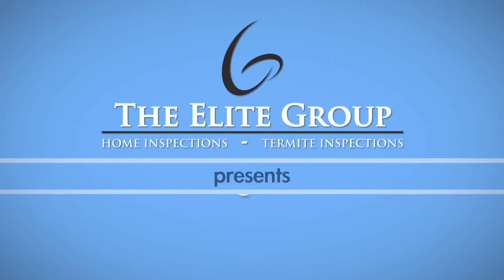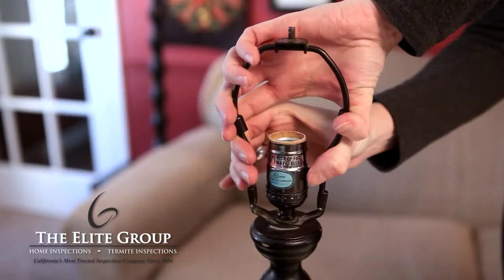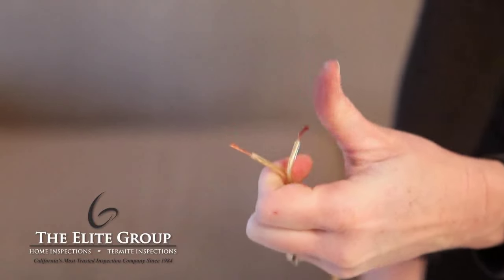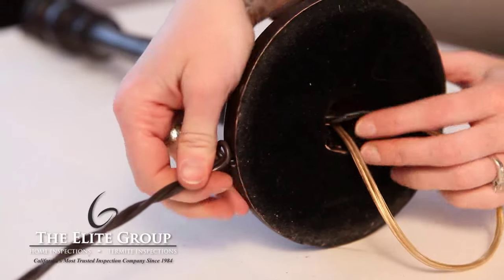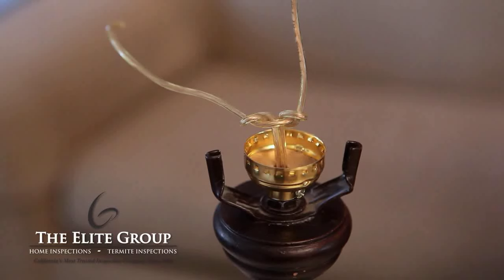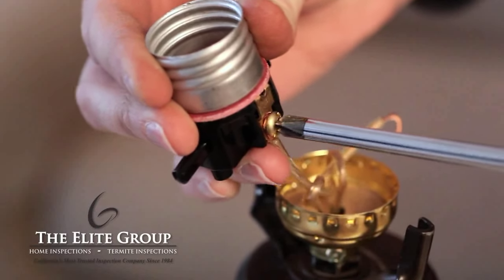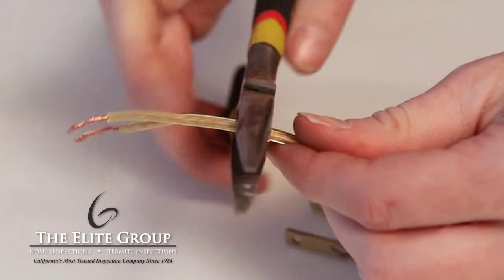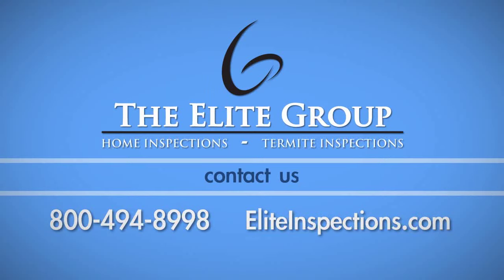How To Rewire A Lamp | The Elite Group Property Inspections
In this DIY how-to video, we'll show you how to properly rewire a lamp. If the cord of your favorite lamp has reached the end of its days, it's easy to fix up and return to perfect working condition.